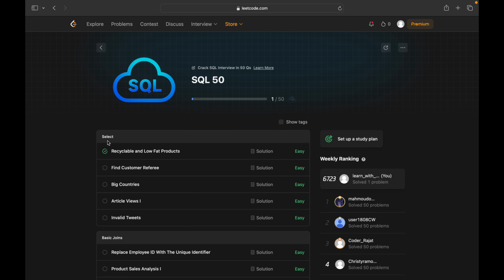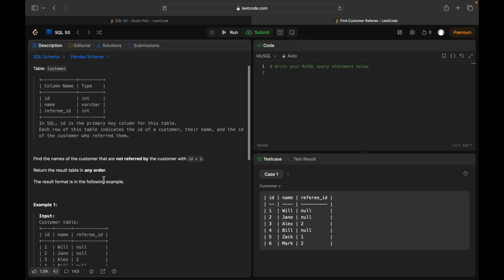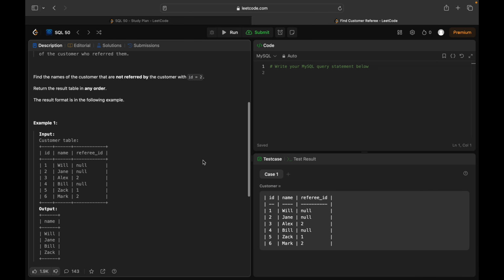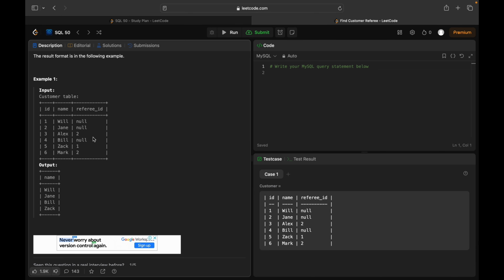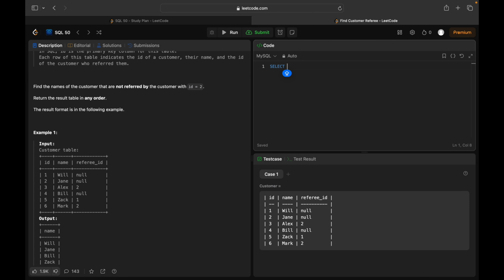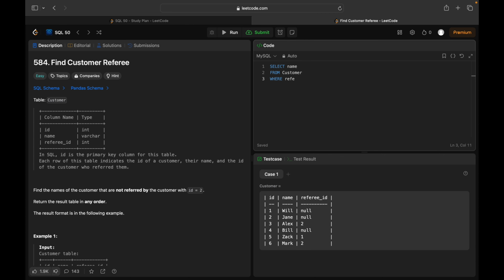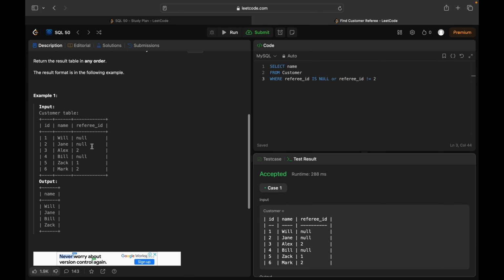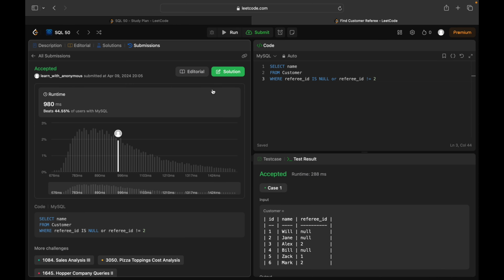Find Customer Referee | Leetcode 584 | Crack SQL Interviews in 50 Qs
In this video, I'm going to show you how to crack SQL interview in 50 questions.!

A 50-questions SQL study plan to ace any interview.

If you're looking to improve your resume or your interviewing skills, then watch this video! I'll show you how to crack SQL interview in 50 questions and help you secure your dream job. This video is for anyone who wants to learn how to negotiate a better salary and career trajectory!

Consistency is what transforms average into excellence.
So be consistent & keep Coding💻!!